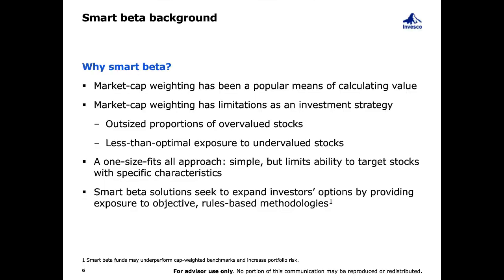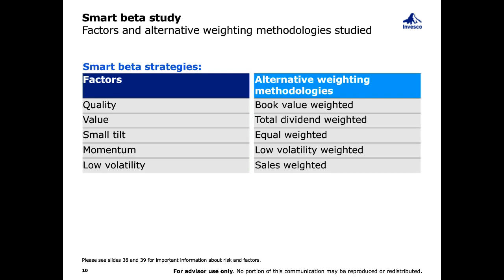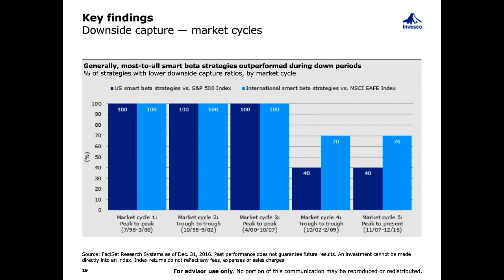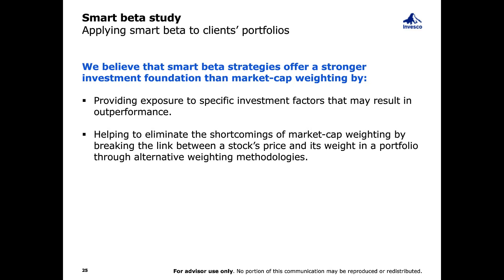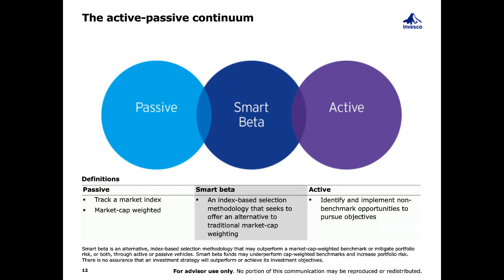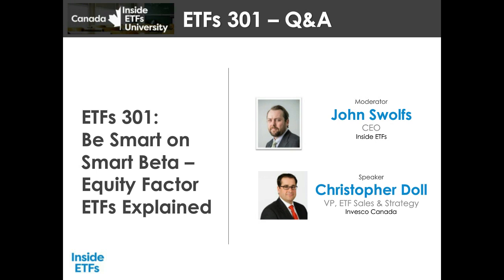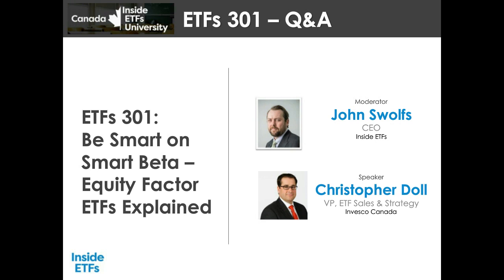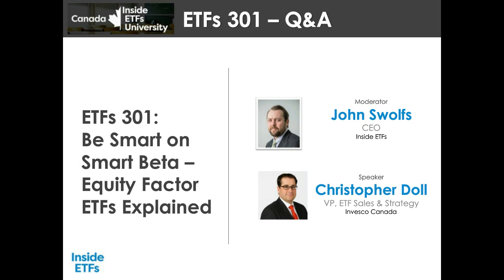ETF University Canada : Be Smart on Smart Beta – Equity Factor ETFs Explained